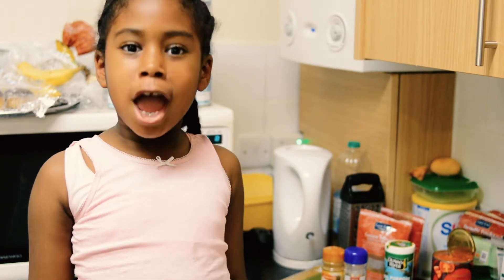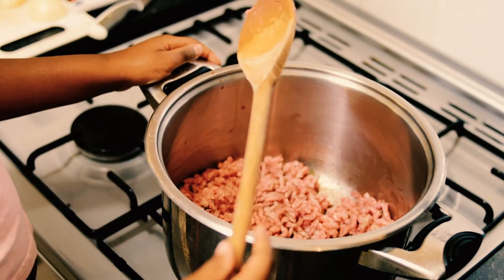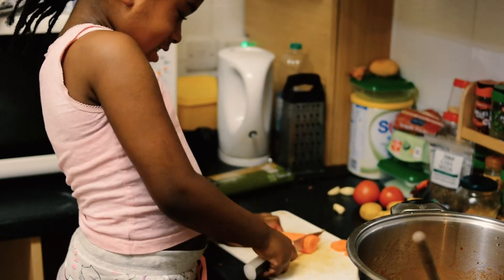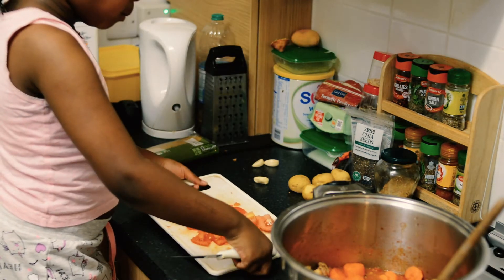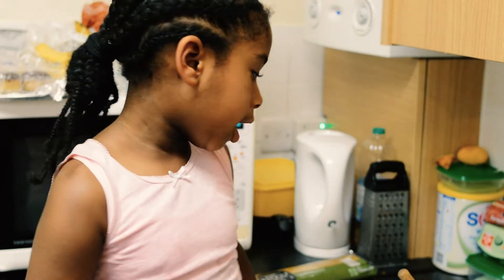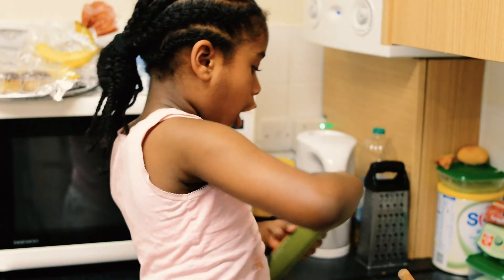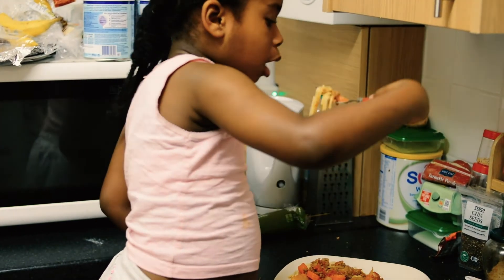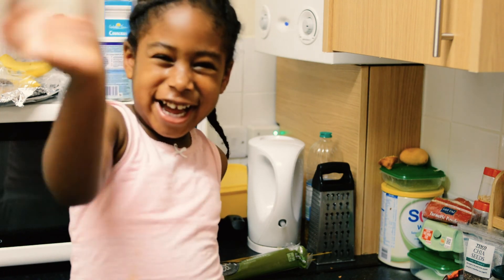HOW TO COOK SPAGHETTI BOLOGNESE WITH MONTANA EP7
Todays Video I cooked spaghetti bolognese with my own little twist.
Add the spice and everyting nice!

If you want a recipe that has lots of flavour this is the one for you.
as well as spaghetti bolognese you could also make shepherds pie or cottage pie with these mince.

Thanks for watching, if you like my videos give a thumbs up, comment and subscribe if you out the notification bell on you will always know when I have a NEW video.